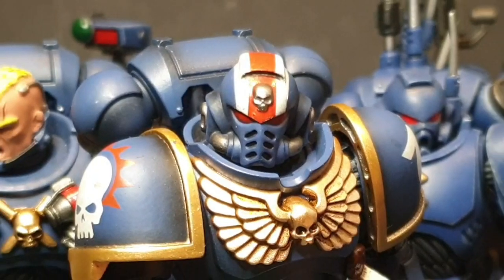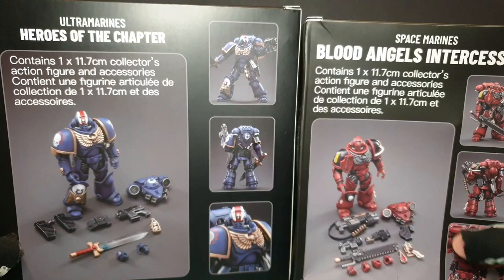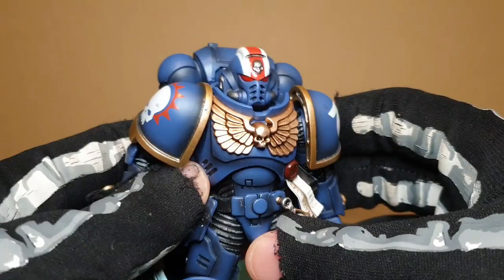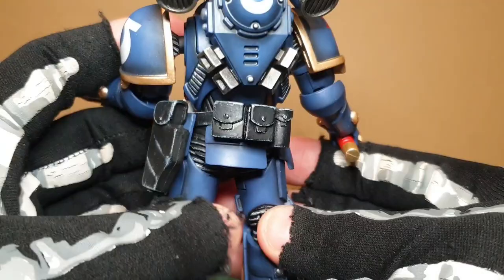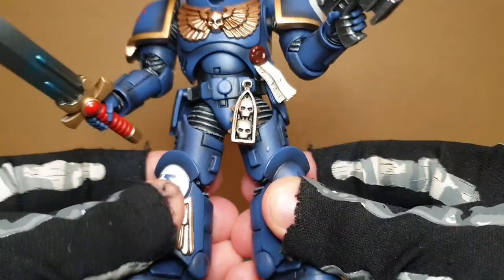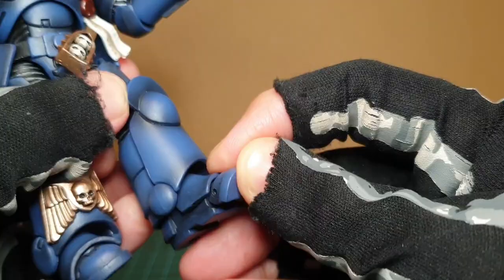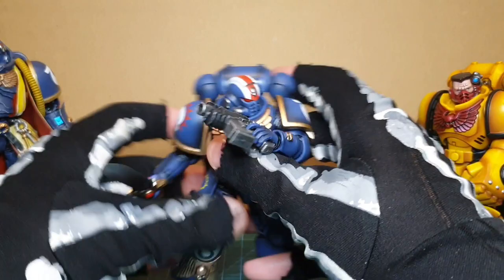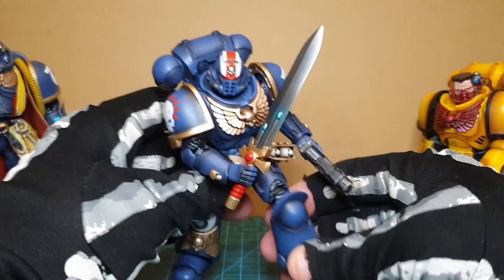Joytoy Heroes of the Chapter Lieutenant Erastus Warhammer 40k 1/18 figure review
We take a look at Titus -I mean Erastus from Warhammer 40k by Joytoy.

POWER DIRECTOR
SILVERMANSOUND.COM